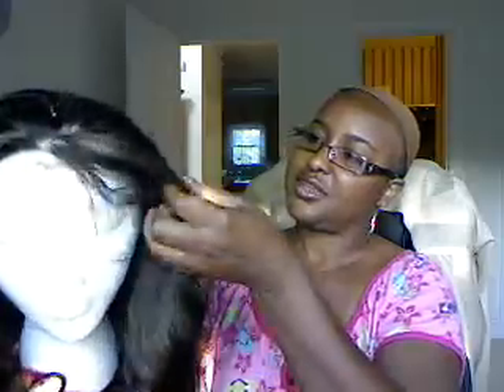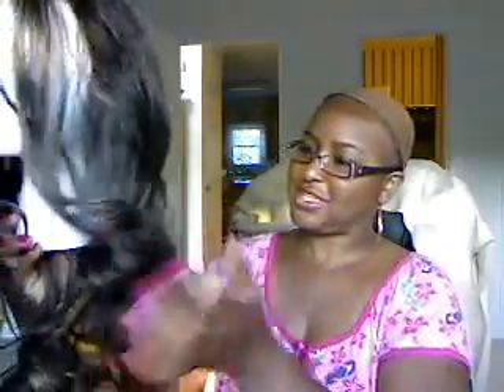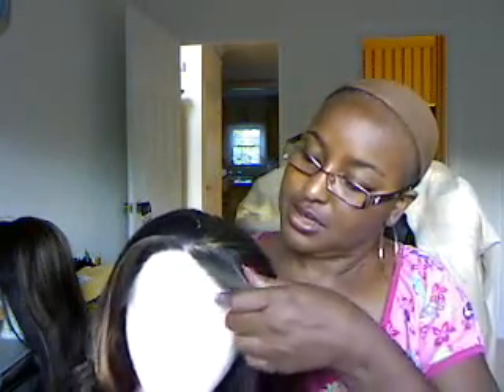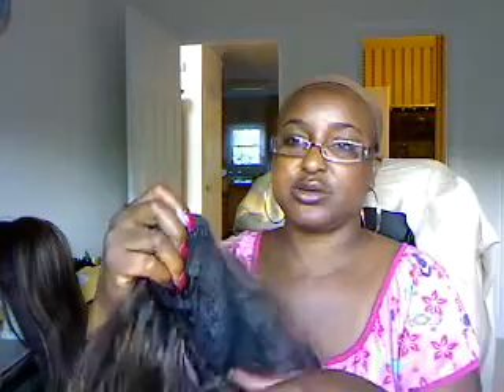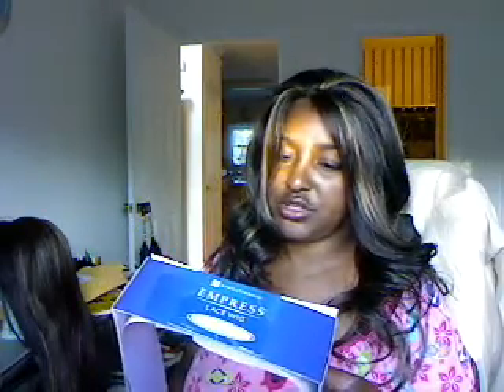Drawing for Lace Front Wig.wmv